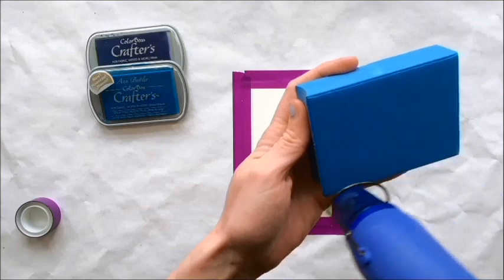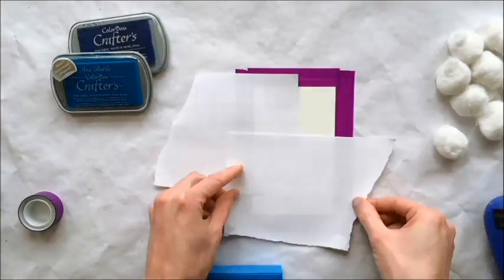Printmaking with Magic Stamp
Create your own textured art prints using Magic Stamp® and Crafter's Inks from Colorbox®. Creative Team member Sabrina shows you how. Add one to your own home decor now.

Please leave us a comment or thumbs up to let us know your thoughts, questions, and ideas about this video.

Inky thoughts and wishes :)